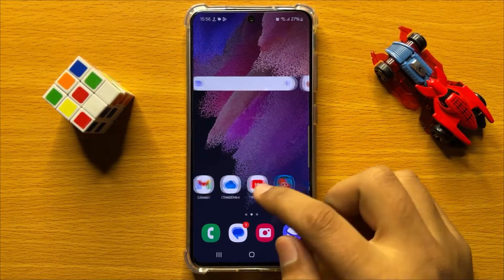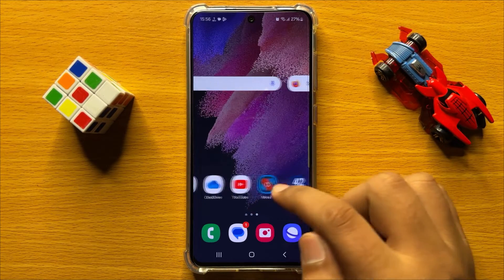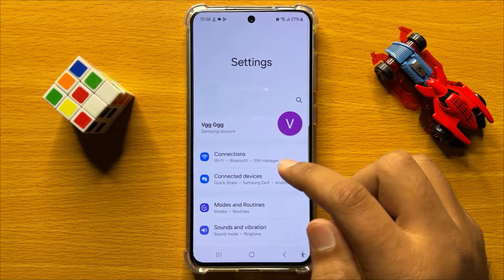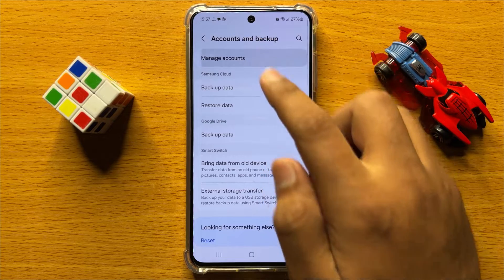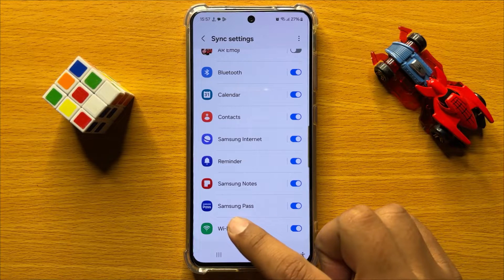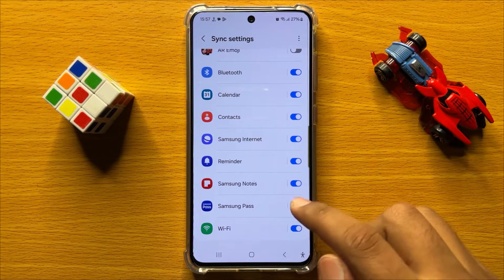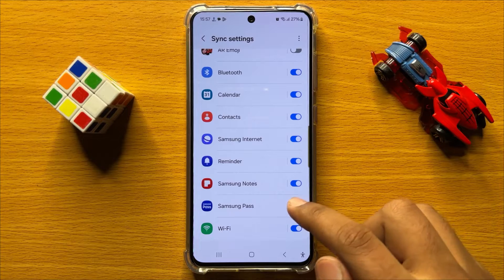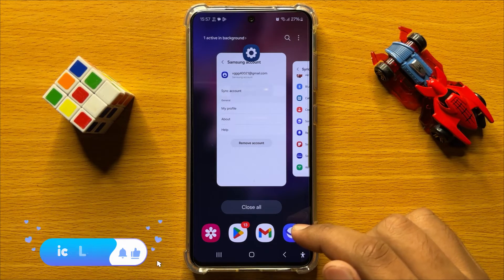How to Enable/Disable Samsung Pass Sync Samsung Galaxy S24